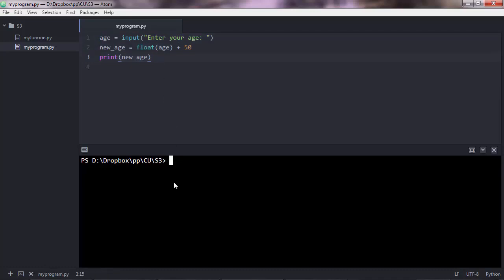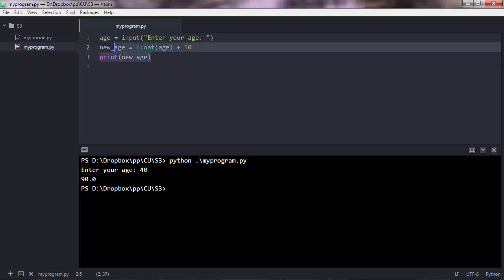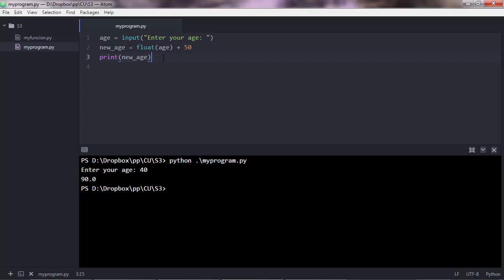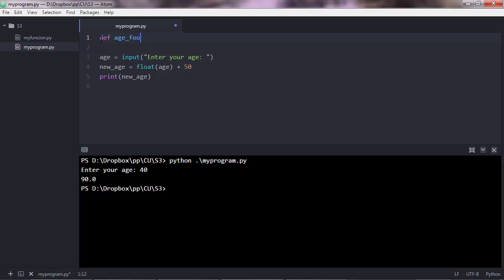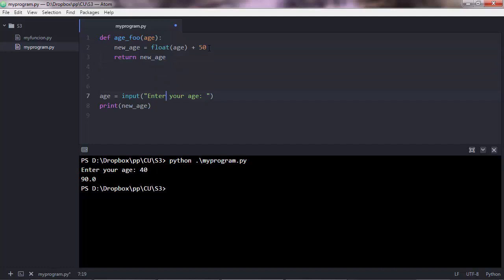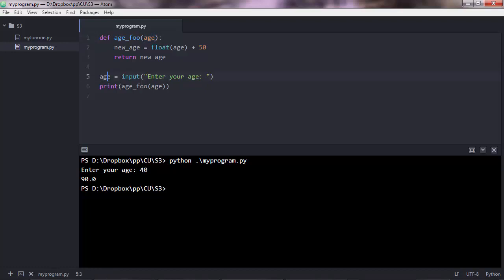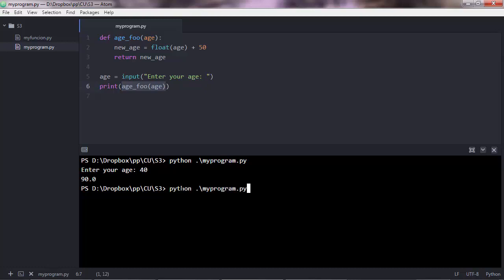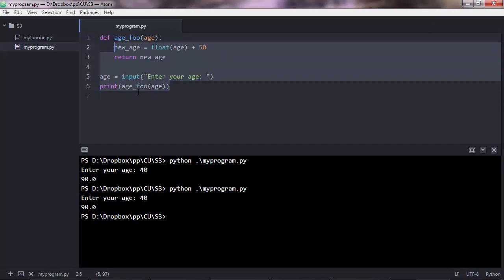Python Mega Course Functions and User Input #26